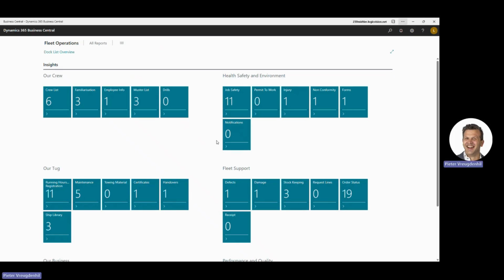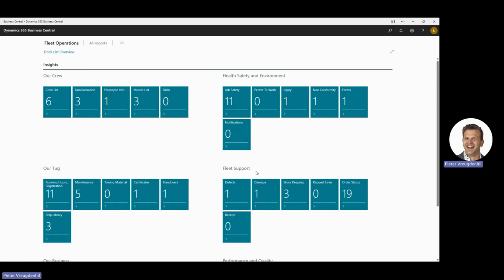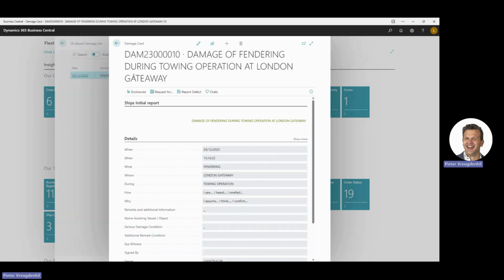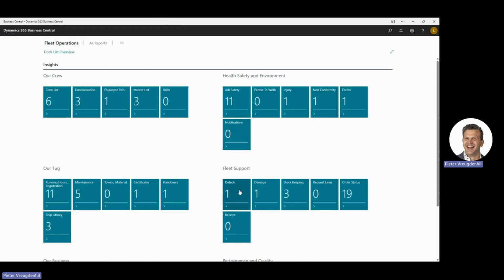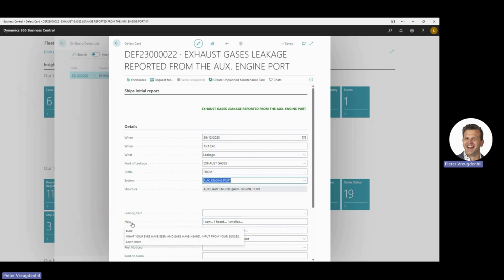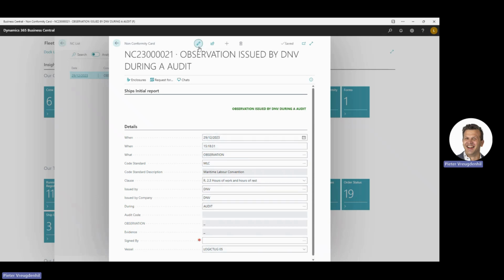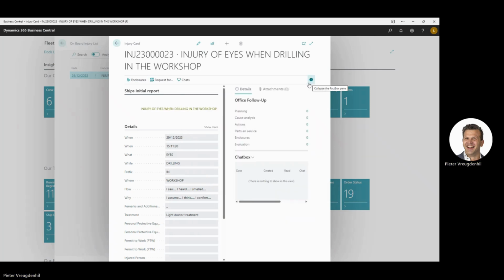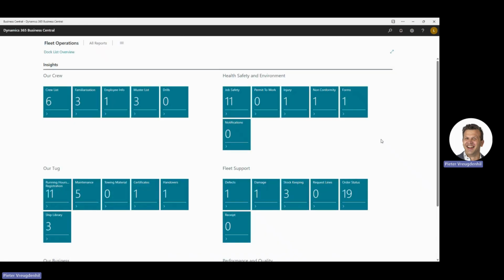TugVision365 QHSE Reporting